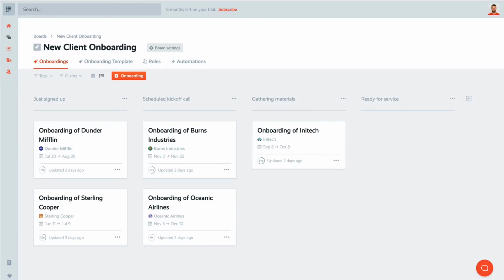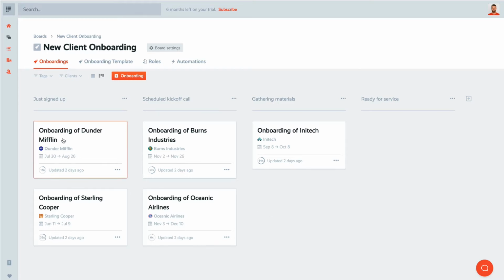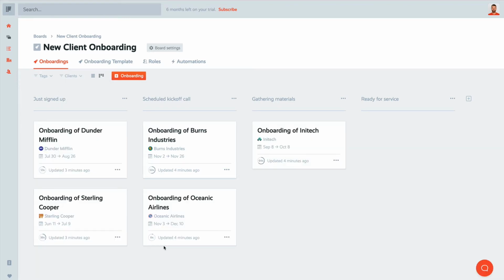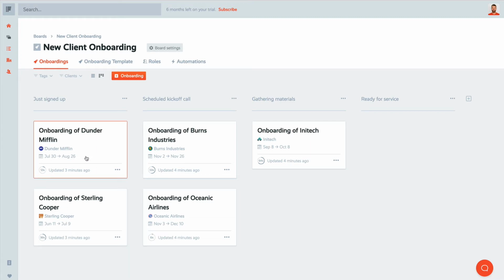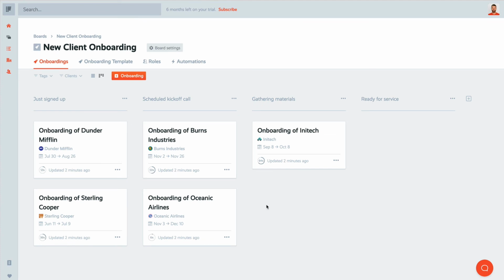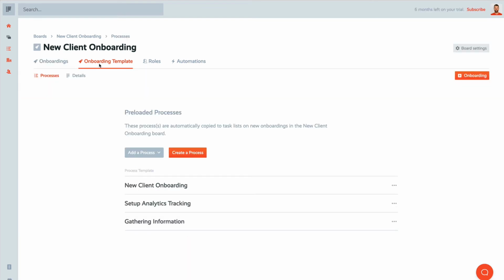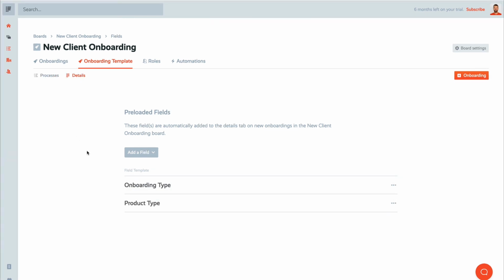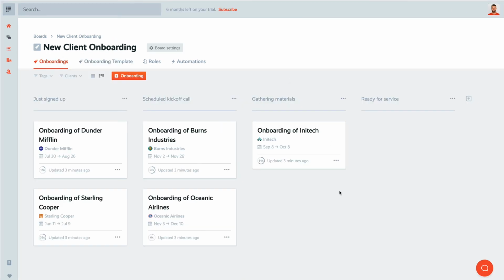Quick tour of a board in ProcessKit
In this video, see how you can use boards in ProcessKit to track progress on all of the projects that use the same process.